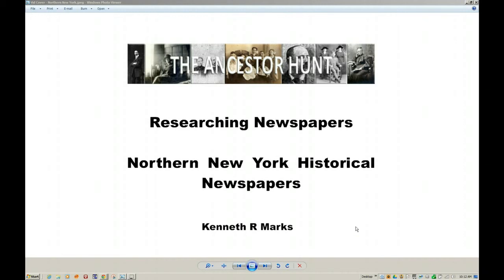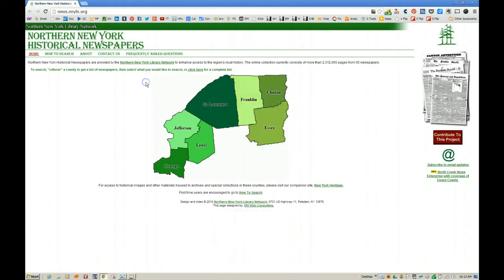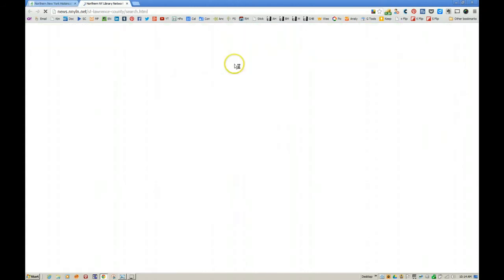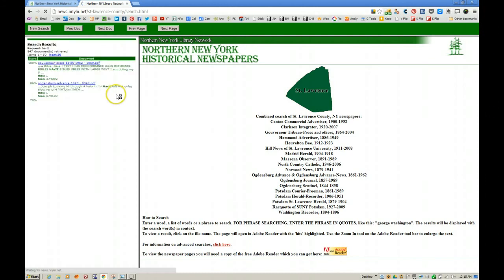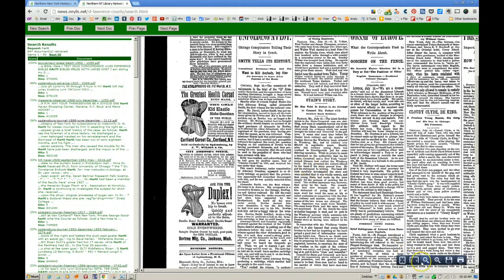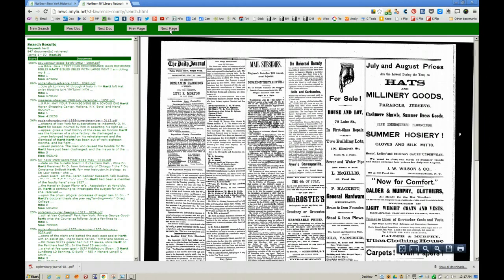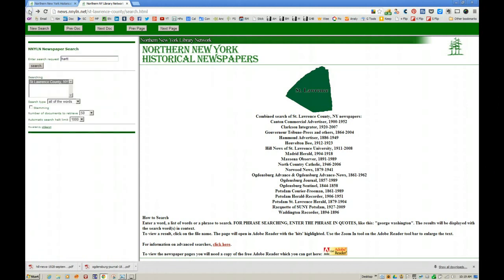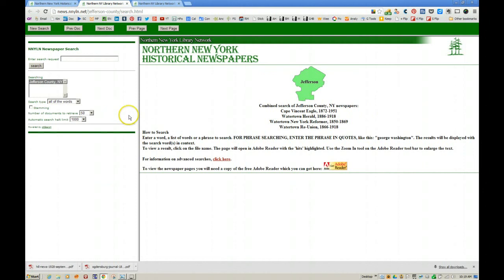Researching Newspapers - Northern New York Newspapers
This video helps you learn how to make the most out of the Northern New York State Newspapers Collection. This is a collection for 7 counties, 65 newspapers and over 2 million pages.